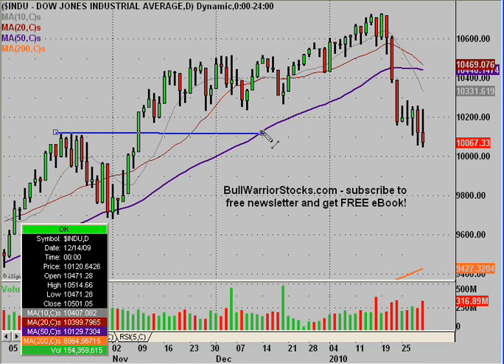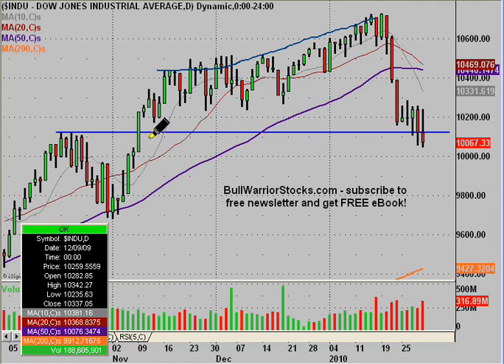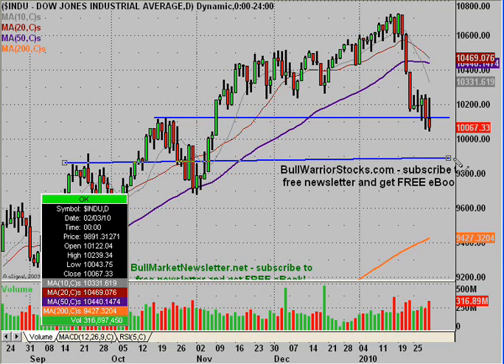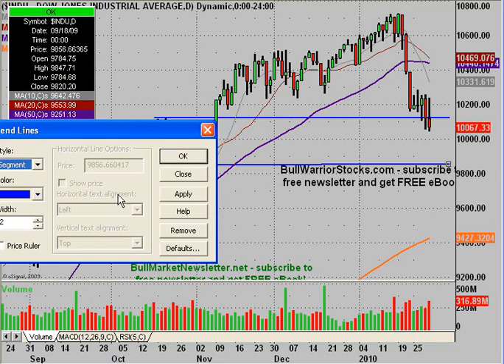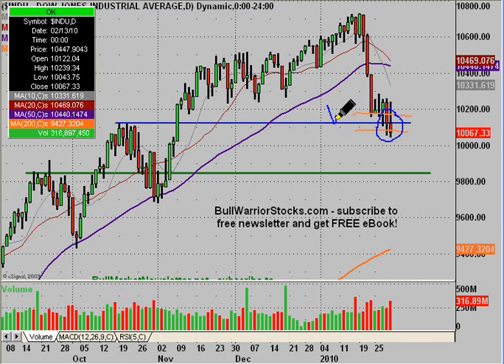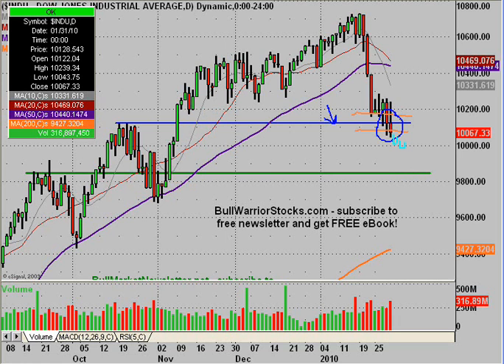Dow Jones Stock Trading Chart_ 1/29/2010